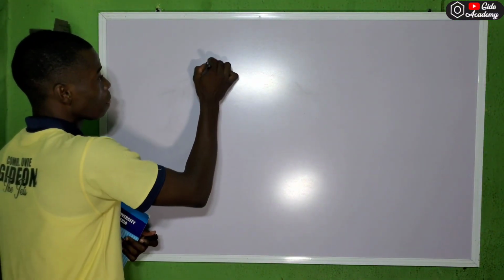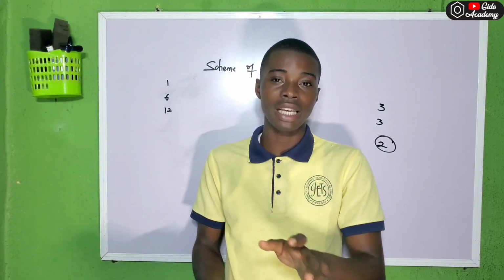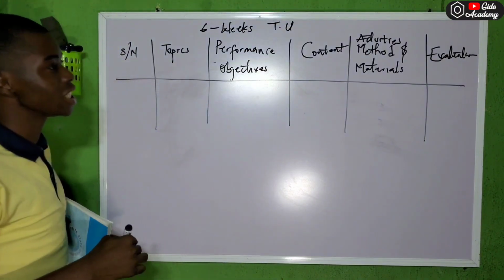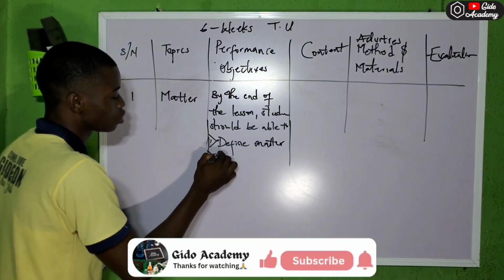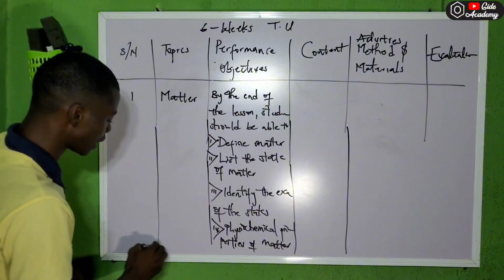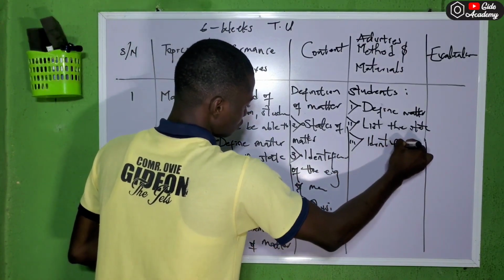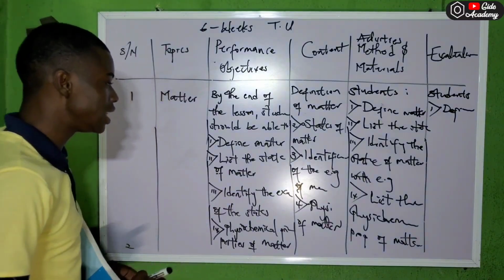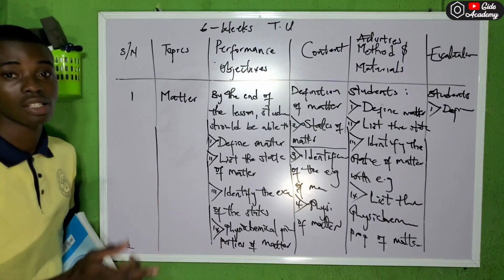HOW TO WRITE A GOOD TEACHING UNIT, LESSON PLAN AND LESSON NOTE || TEACHING PRACTICE EXERCISE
This video teaches all student teachers on how to write a good teaching unit, lesson plan and lesson note.